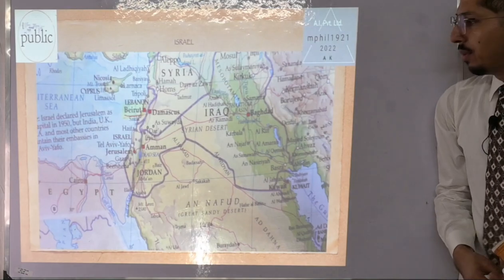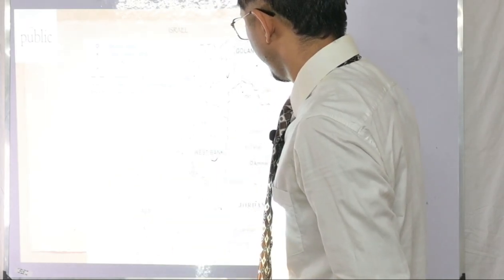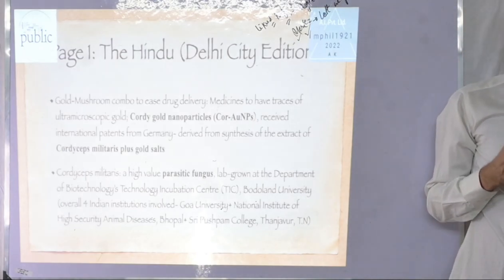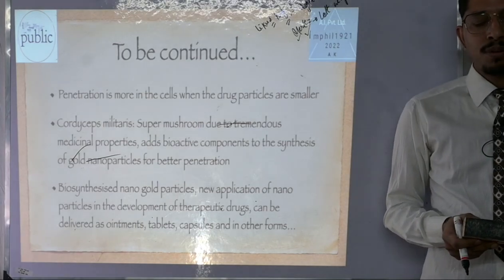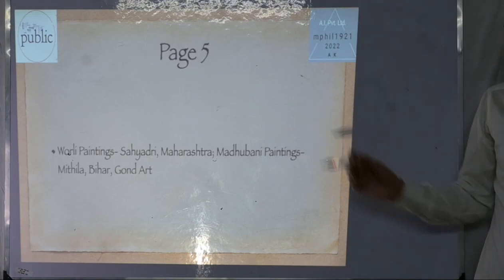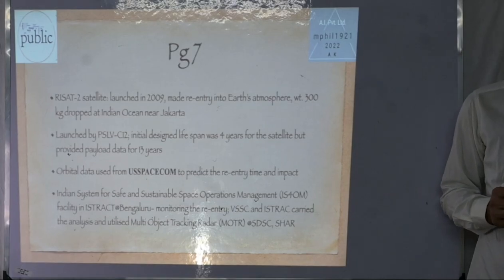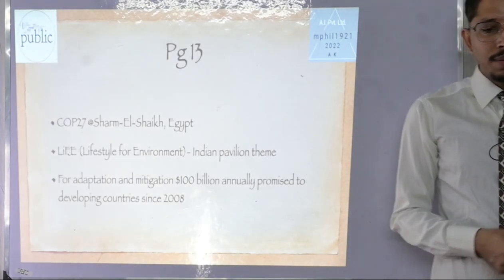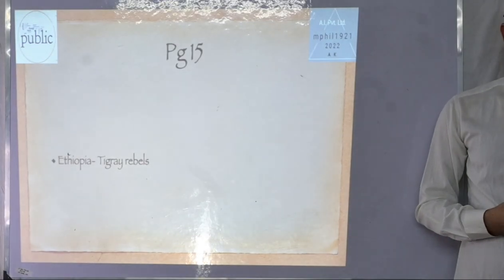Newspaper 4th Nov 22: The Hindu, Netanyahu comeback as Israel PM, UNSC1267, Cordy gold nanoparticles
Content Description:
00:00 - Introduction
00:33 - Israel Map, Netanyahu Likud Party will form the government, Knesset is the name of Israel parliament having a total 120 seats
03:06 - UNSC1267
04:29 - Gold-Mushroom combo to ease drug delivery, Cordy gold nanoparticles (Cor-AuNPs), Cordyceps militaris plus gold salts-high value parasitic fungus
07:18 - Pusa biodecomposer, Commission for Air Quality Management in NCR and Adjoining Areas (CAQM), GRAP
08:23 - Warli Painting, Madhubani Painting, Gond Art
09:26 - RISAT-2 satellite forced re-entry into Earths's atmosphere in Indian Ocean near Jakarta, PSLV-C12, USSPACECOM, Indian System for Safe and Sustainable Space Operations Management (IS4OM); Multi Object Tracking Radar (MOTR) @SDSC, SHAR
10:56 - Editorial page, Vanuatu’s big plea does little to arrest climate change
12:12 - Khula, Faskh, Kerala HC verdict
12:56 - COP27 @Sharm-El-Shaikh, Egypt; LiFE (Lifestyle for Environment)- Indian pavilion theme
13:23 - Decline in pre-primary enrolments continued in 2020-21: 30 % fewer students admitted compared to pre-pandemic level; Child-welfare police officers a must in all police stations, asked MHA; Nagaland, Amur Falcons (East Asia to Southern Africa), Bird Census, Tokyo Emong festival of the Lothas (Naga community); SC for a single platform for live-streaming all the courts
14:44 - Ethiopia- Tigray rebels, part of horn of Africa
If you have any question, ask in the comment section.